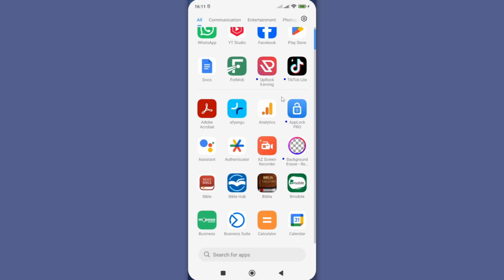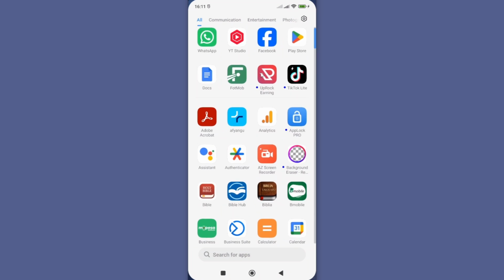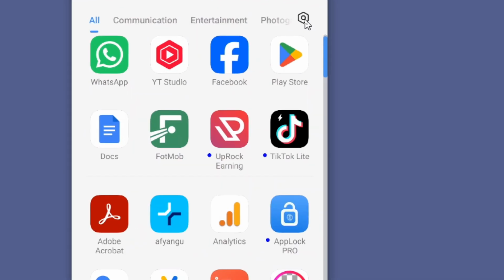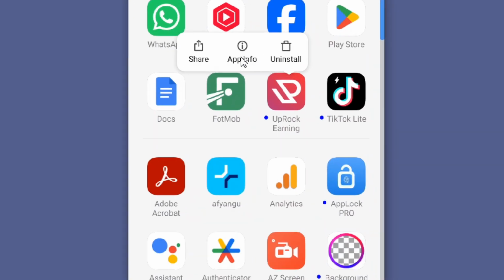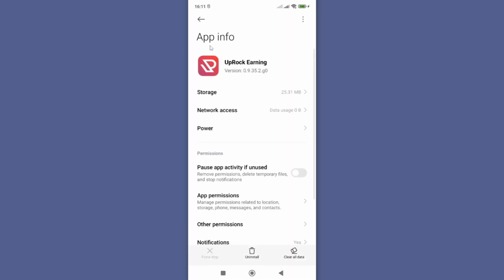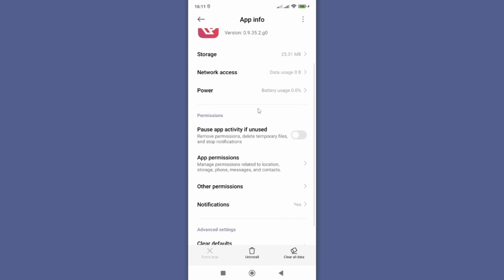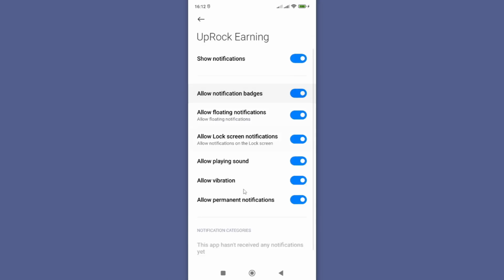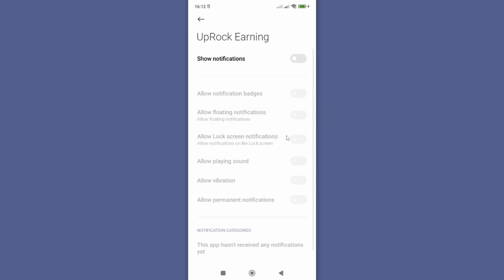How To Disable UpRock App: AI Reward & Tasks App Notifications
In this video, you’ll learn how to disable UpRock: AI Rewards & Tasks app notifications quickly and easily. If you're receiving too many alerts, reward updates, task reminders, or promotional notifications, this step-by-step guide will show you how to turn them off and customize your notification settings.

📌 What you’ll learn:

How to access UpRock app notification settings
How to disable notifications from the app
How to manage notification permissions on Android and iPhone
Tips for reducing distractions while using your device

Follow this simple tutorial to disable UpRock: AI Rewards & Tasks app notifications and enjoy a cleaner, more focused smartphone experience.